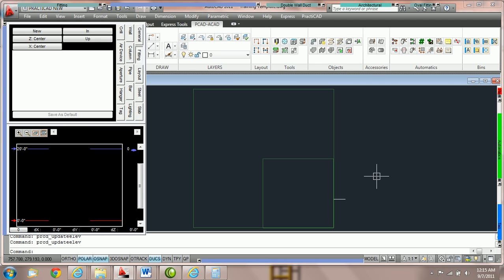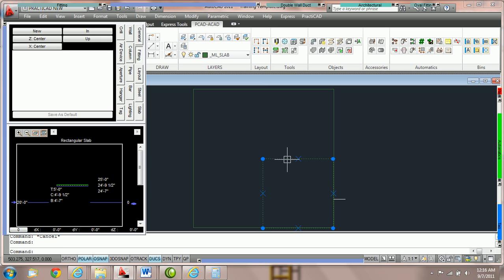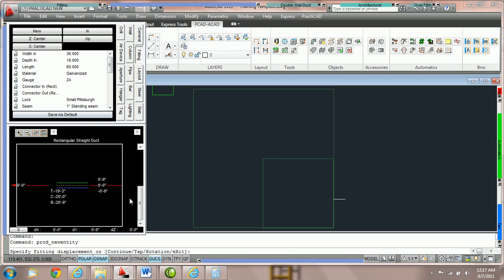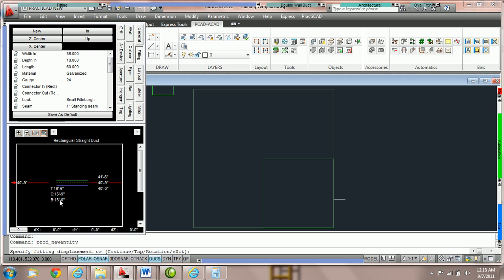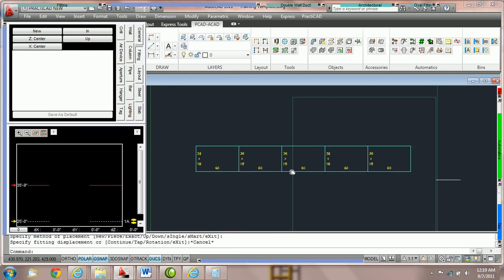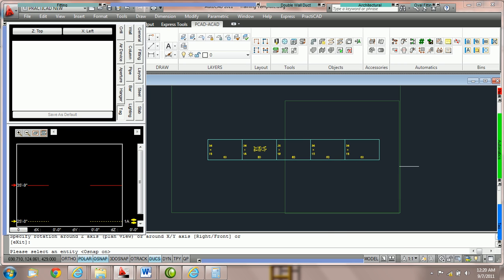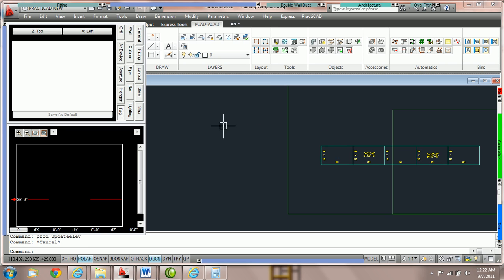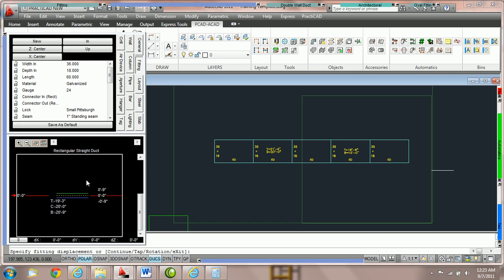02 046 Elevation Box Multiple Elevation Marks Part 3